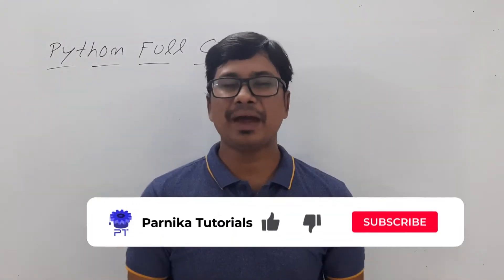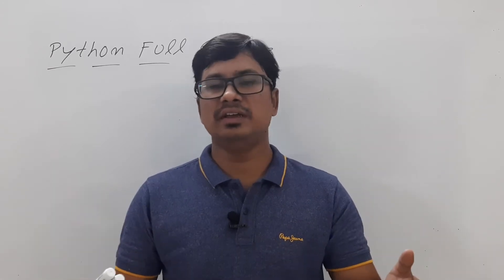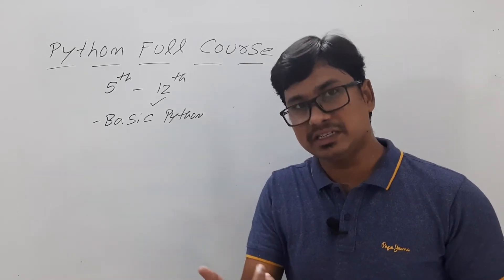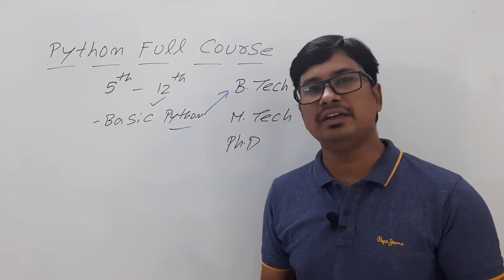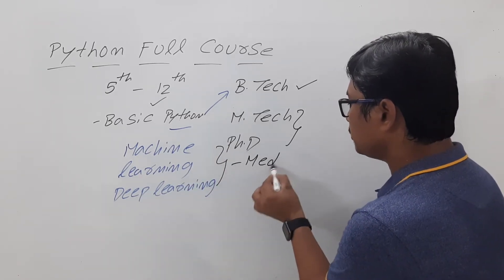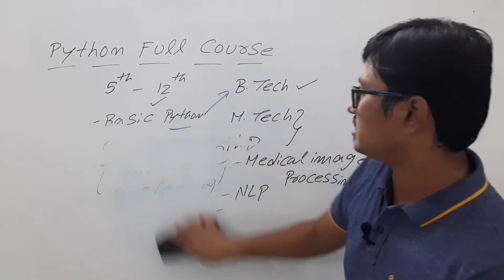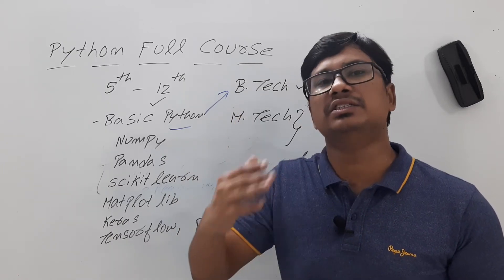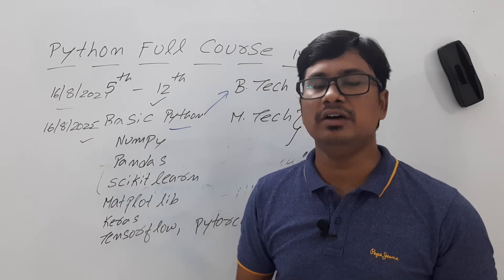Learn Python - Full Course for Beginners | Python Course Tutorial 2023 | Parnika Tutorials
In this video, I have discussed the course content of Python

"Learn Python - Full Course for Beginners | PYTHON Course Tutorial 2023 |  PT